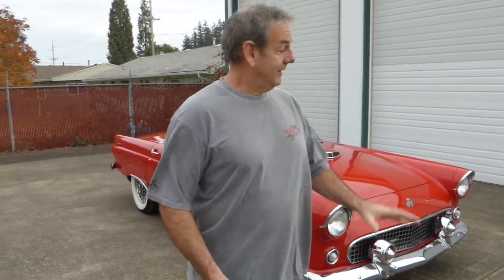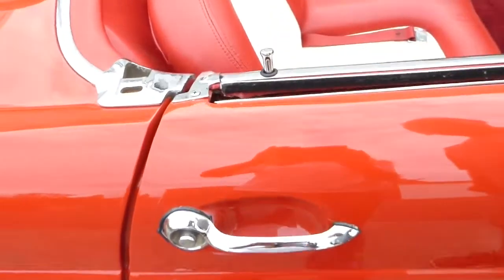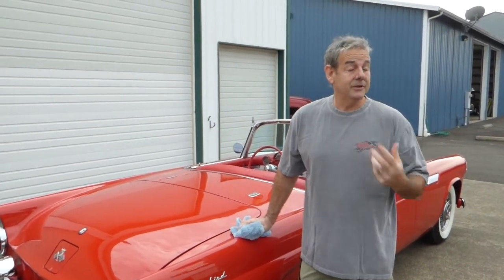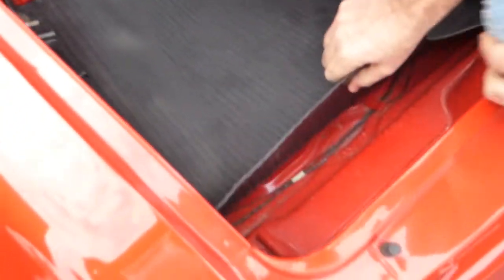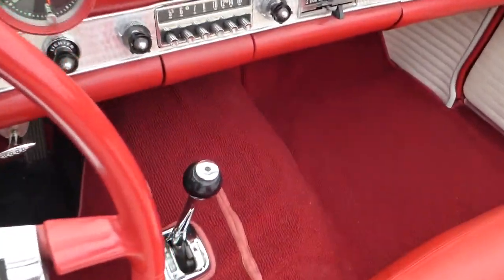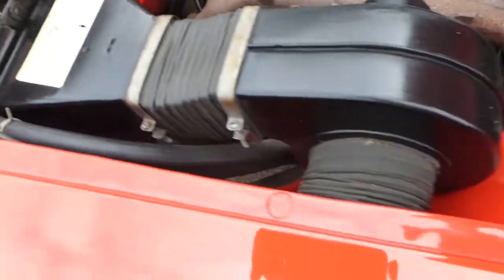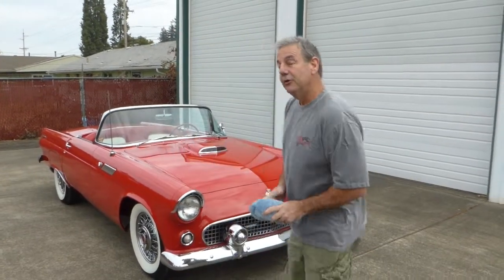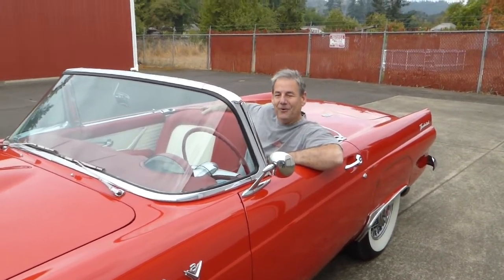1955 Ford Thunderbird "SOLD" West Coast Collector Cars"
Beautifully restored '55 T-Bird, finished in Fiesta Red, base/coat, clear/coat, 292 CID 4 bbl, Ford-O-matic, 3 speed automatic transmission, power steering, power brakes, power windows, power seat, excellent running and driving, soft top only T-Bird. For more information and photos of the T-Bird, please visit westcoastcollectorcars.com